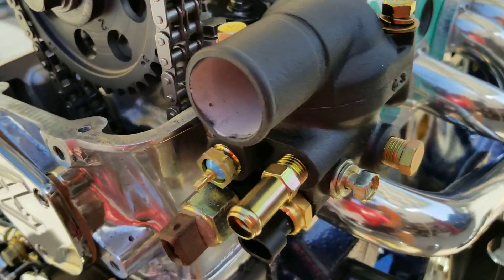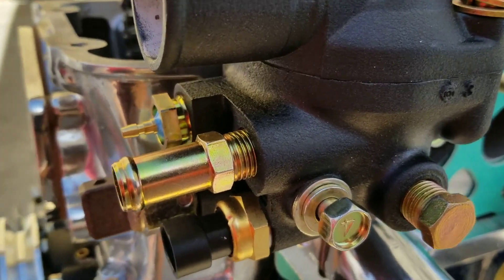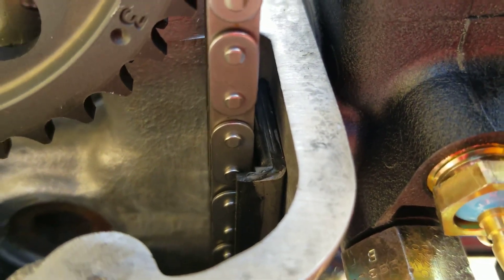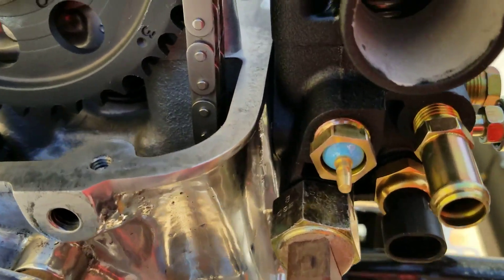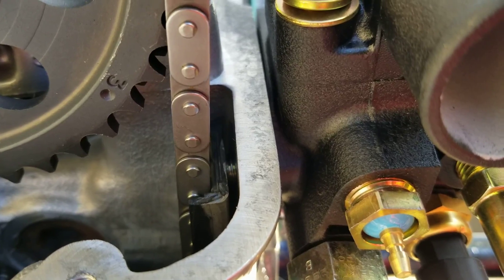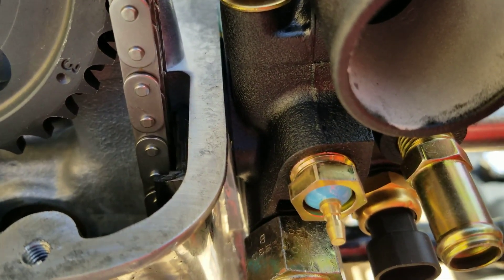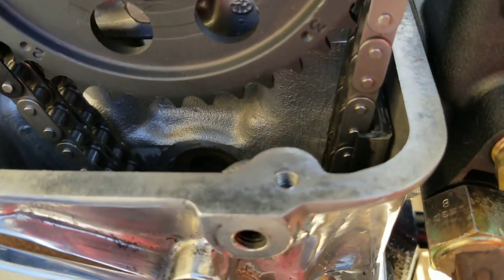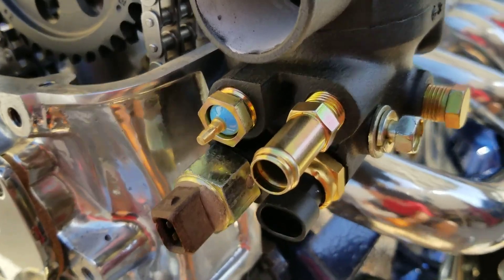Datsun 280Z L Series Thermostat Bolt vs. Timing Tensioner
Understand the importance of proper length hardware in your L Series motor!